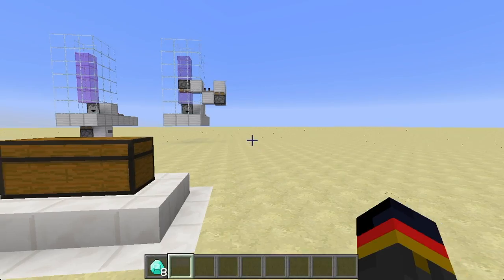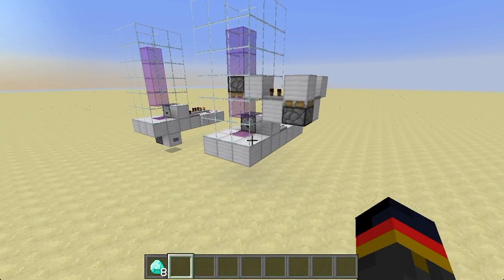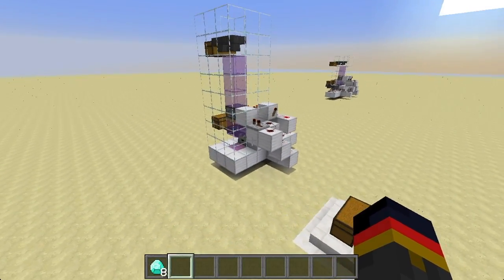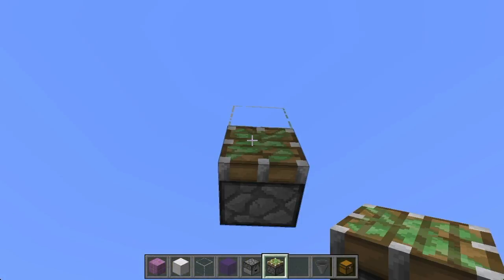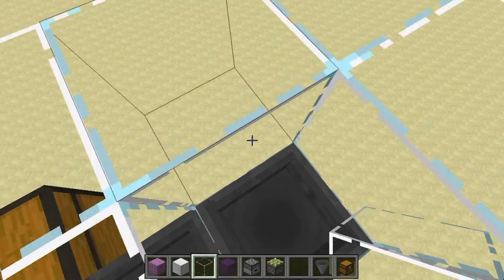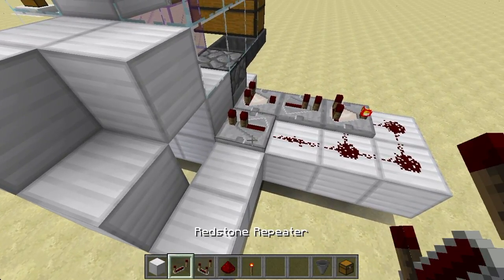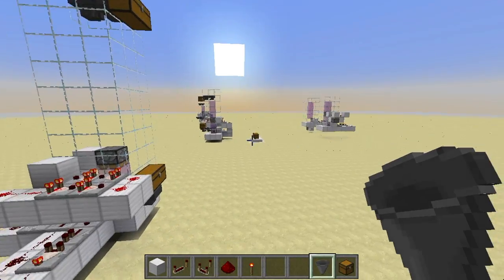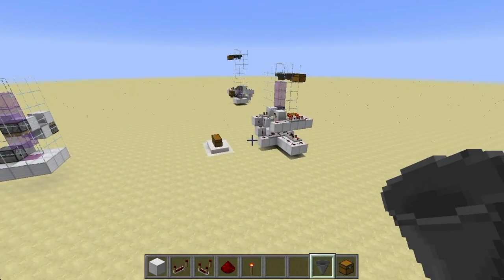Nether-Ready Item Elevator for Minecraft 1.9 and 1.10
How to build a waterstream-free glass item elevator for Minecraft 1.9 and 1.10!

*** This is a remake of a tutorial I posted a few months ago which has somehow become corrupted.